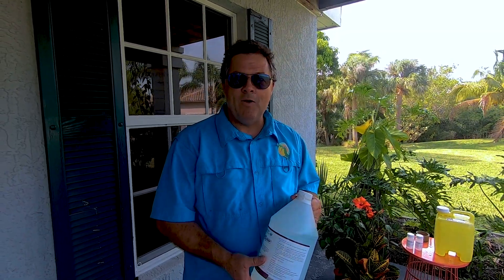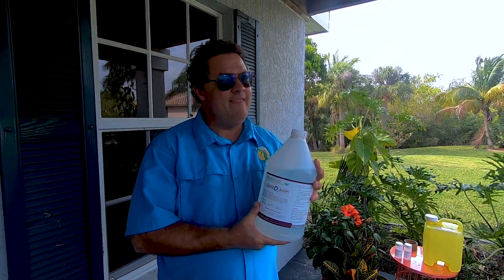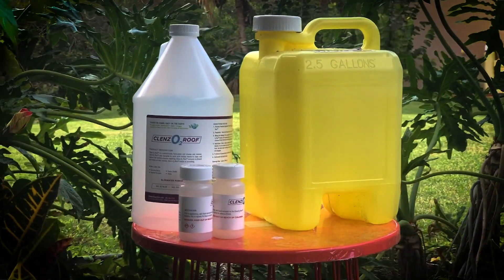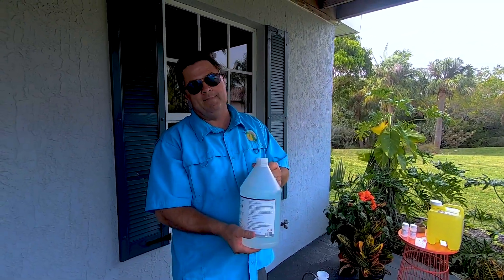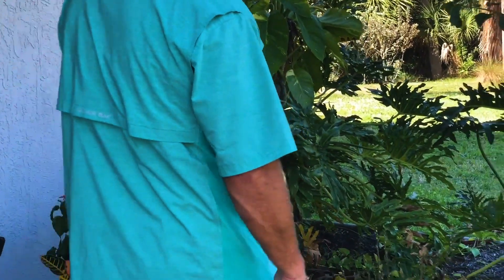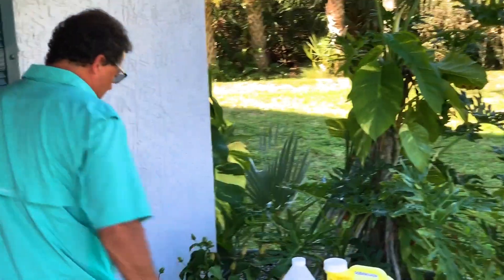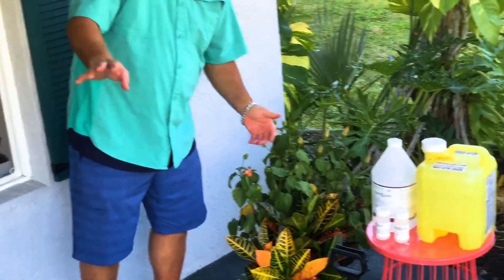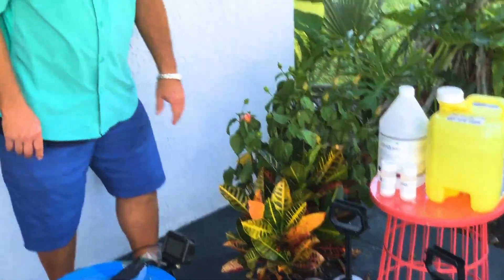Clenz-O-Roof vs Sodium Hypochlorite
Watch this amazing race to death.

In Todays video we will be testing out our product vs industry standard SH

An event amount is sprayed on both sets of plants, then a time-lapse of 6 days is set up to show the effects of each product.

Once the final results are over you can clearly see the difference between us and the SH.